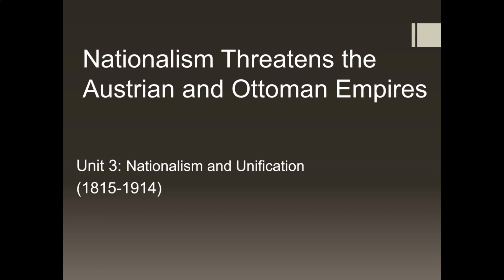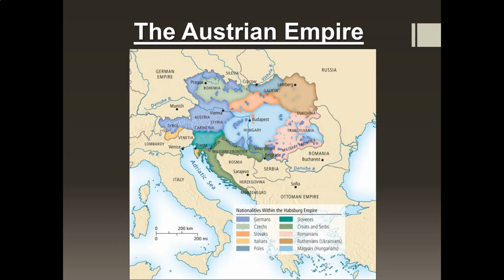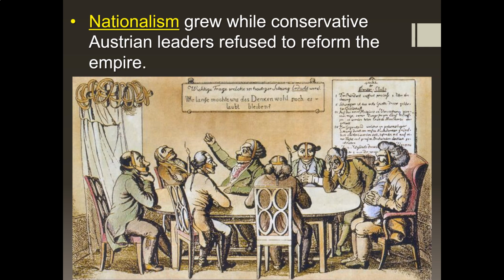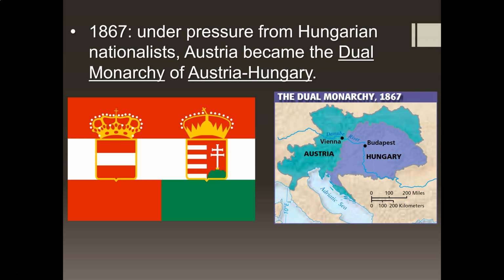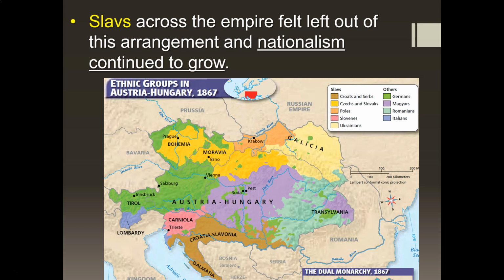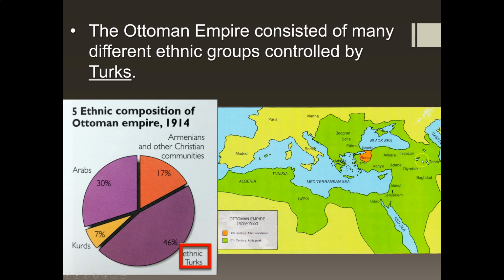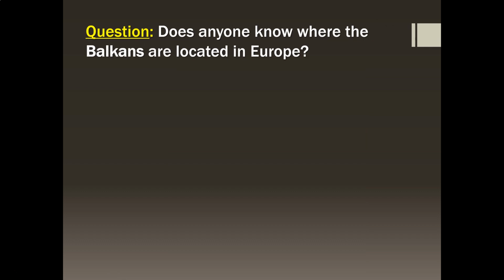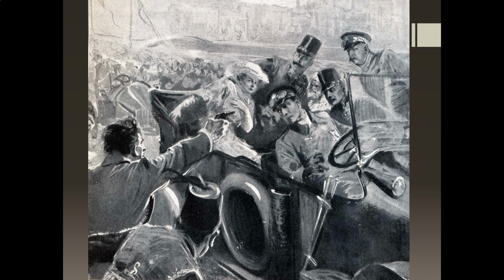World History-Nationalism Threatens the Austrian and Ottoman Empires